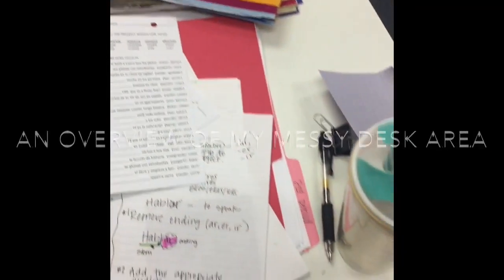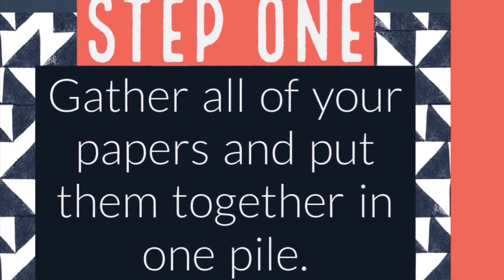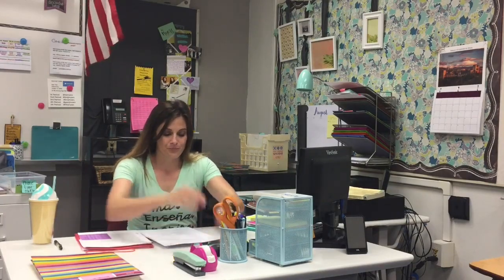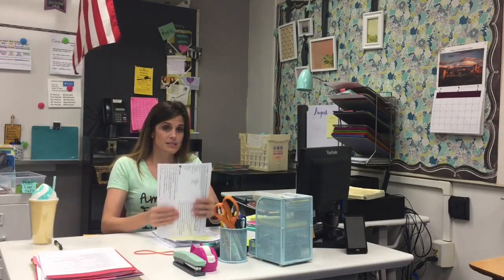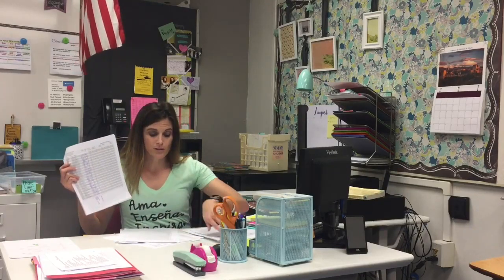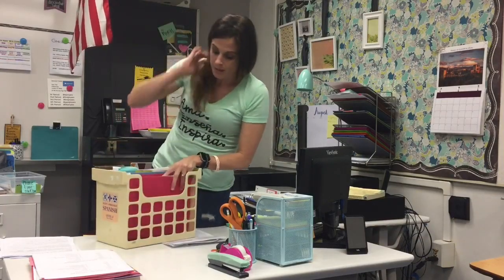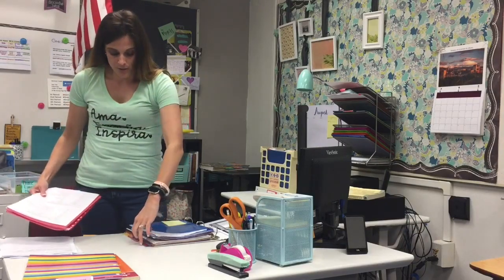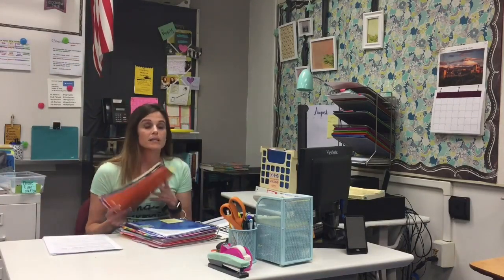Clean Up Your Desk! Staying Organized at Your Teacher Desk!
In this video, I go through the process of how I tidy up my desk, especially during those times that I am feeling super overwhelmed and everything is a mess and I don't even know where to start!!